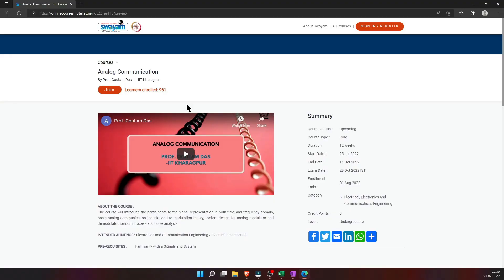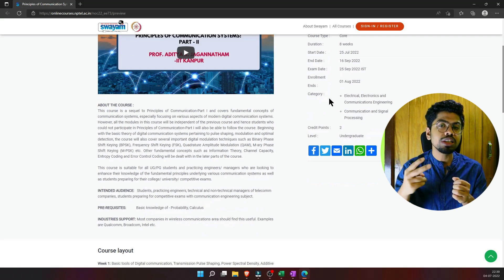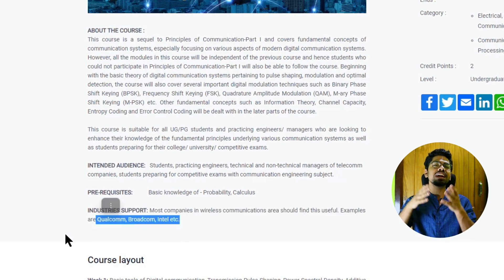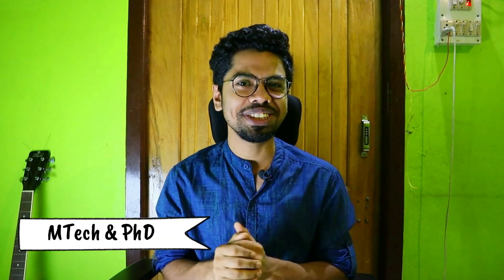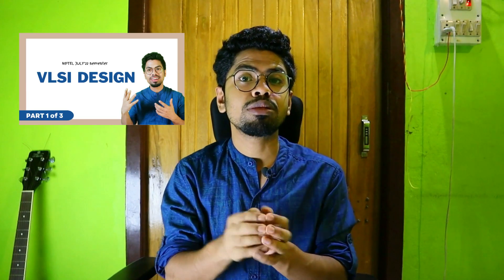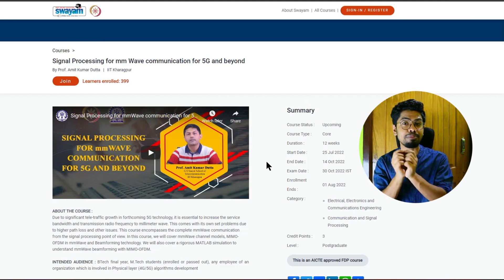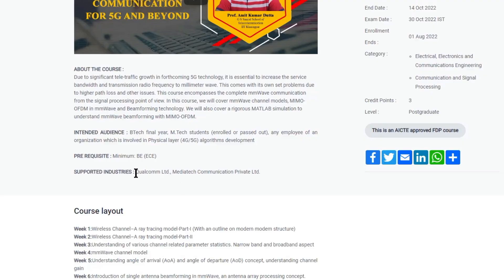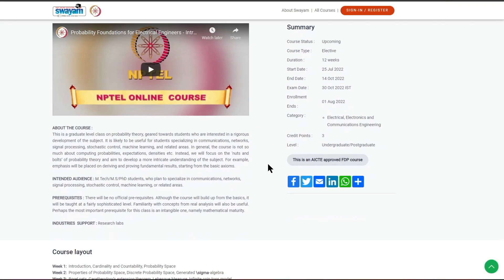Best Wireless courses for NPTEL July'22 semester | Courses for BTech | MTech | PhD | Professionals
Learn Verilog with Practice Explore the best WIRELESS courses for NPTEL July semester

MY WFH setup :
BenQ(24inch) monitor
Benq(27 inch) Monitor (recommended)
Ergonomic chair
JBL flip 4 Logitech
MK850(must have)
Laptop Stand
Sony WH1000xm4
Sony WH1000xm3(less costly)
Mouse pad
Yoga mat

My youtube gears Primary Camera: canon m50 mark 2 Secondary Camera:realme x7: (I shoot my first 41 videos with this only) Tripode:smartphone Camera Mic:Boya Laptop: Hp ENVY360x Monitor:BenQ(24inch) Keyboard&Mouse Lights: Simple LED bulbs and the SUN 😊 Links are affiliated, So without costing you anything extra, you will help me to get a commission.

Time Stamps
00:00. Whats the work of WIRELESS Engineers?
02:22 Best Communication courses for BTech students
04:48 Best signal processing courses for MTech/PhD students
06:19 NPTEL course for 5G and 6G communication
07:48 Course for Research enthusiast